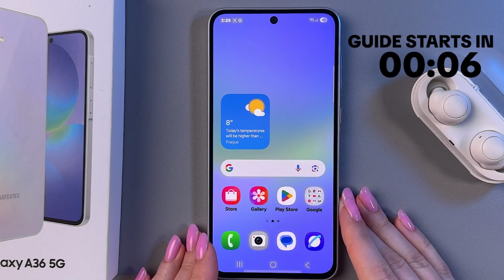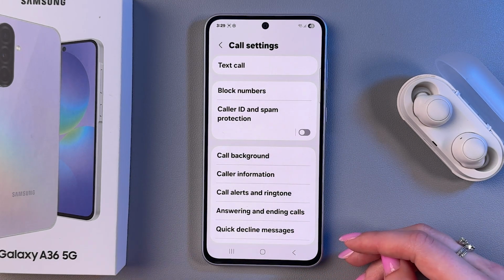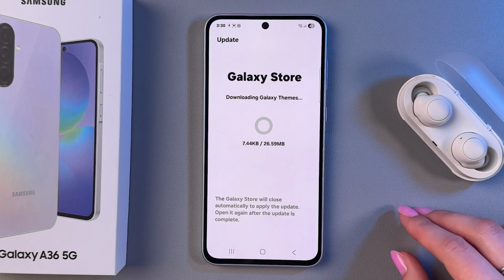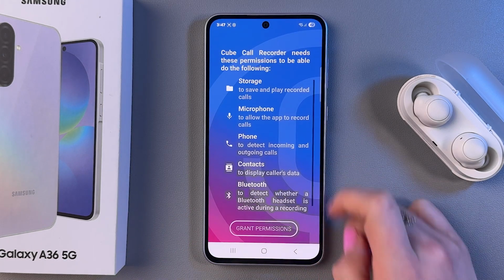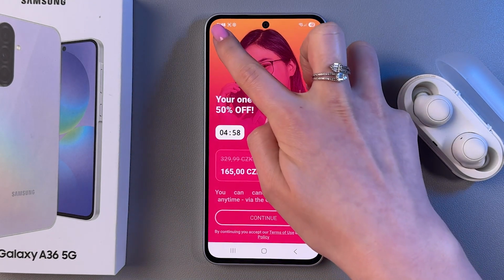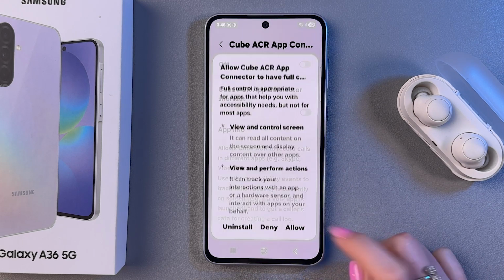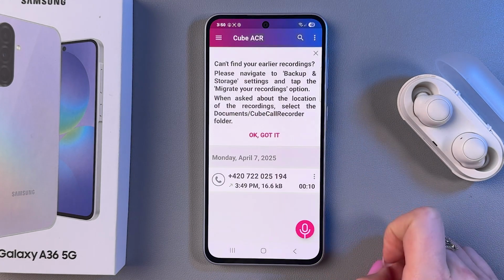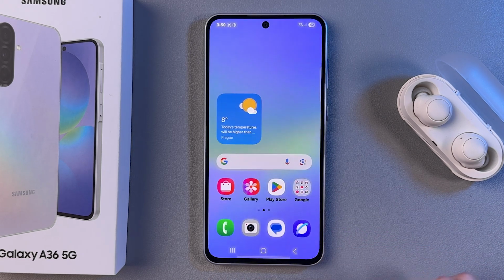Samsung Galaxy A36 5G - Easy Steps to Enable Automatic Call Recording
Unlock the full potential of your Samsung Galaxy A36 5G with our easy guide on setting up automatic call recording! Whether your Galaxy A36 5G has a built-in call recorder or you need to install a third-party app like Cube ACR, I'll show you step-by-step how to activate this feature. Get ready to never miss important details in your phone conversations again. Watch now to get started on safeguarding your conversations today!

This video also covers the following topics:
How to Set Up Call Recording on Samsung Galaxy A36
Enable Auto Call Recording on Your Galaxy A36 - Here's How!
Record Calls Automatically on Samsung Galaxy A36 5G - Complete Guide